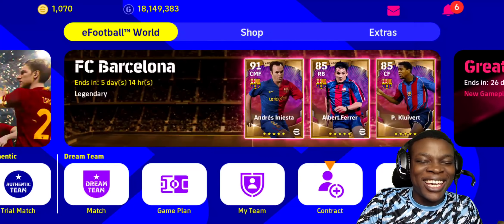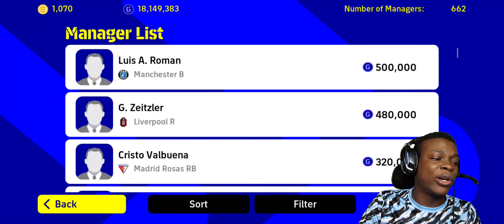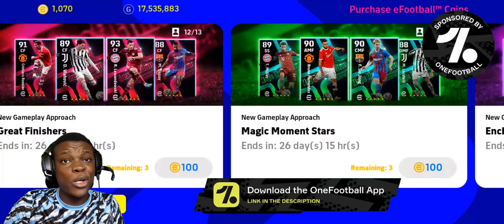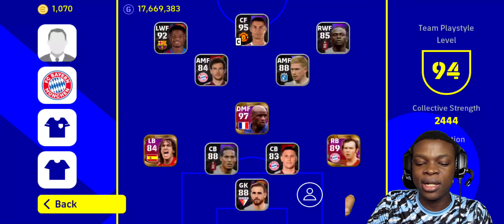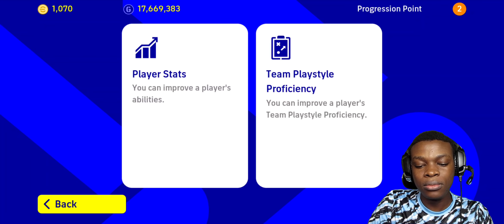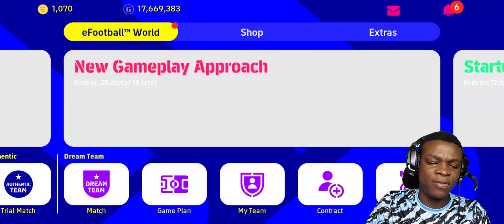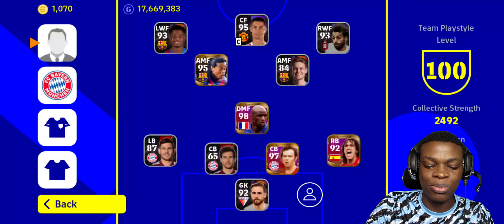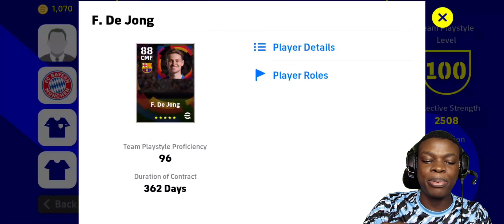HOW TO EASILY GET 100 TEAM PLAYSTYLE LEVEL [eFOOTBALL 2022 MOBILE TIPS 3]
Download OneFootball for FREE:👇🏾